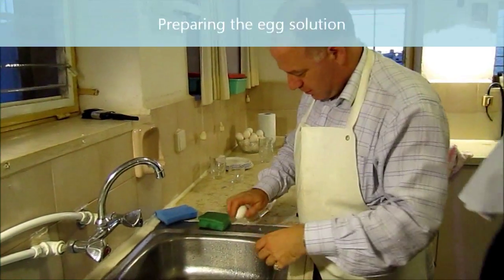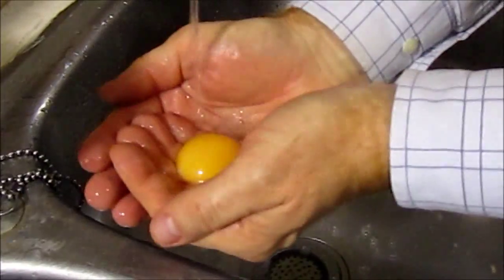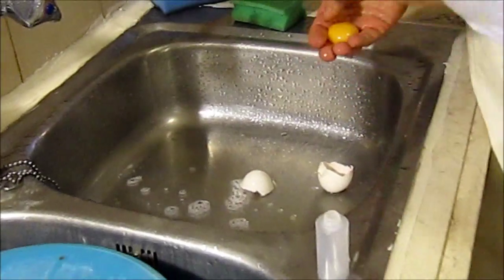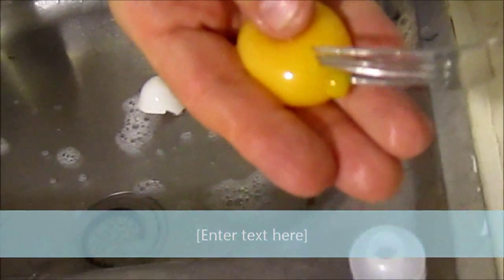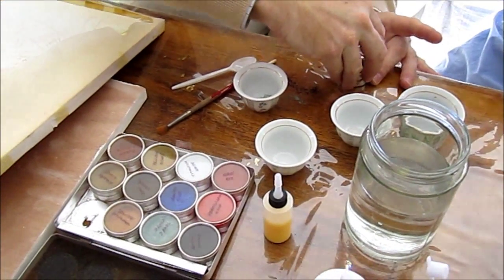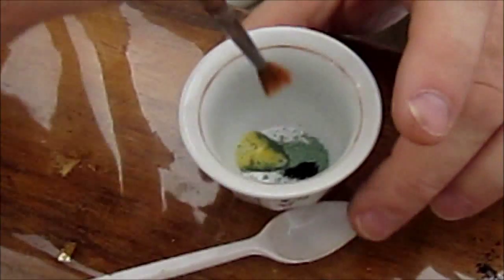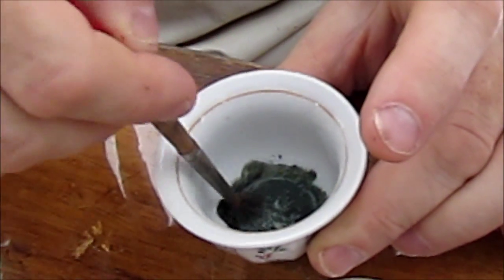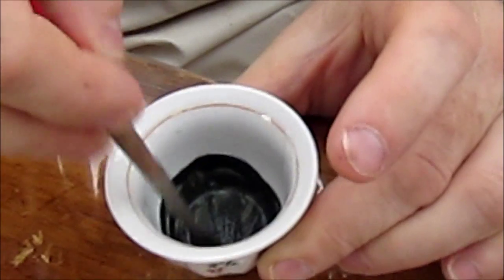Preparing the egg and pigment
Icon Painting with egg tempera